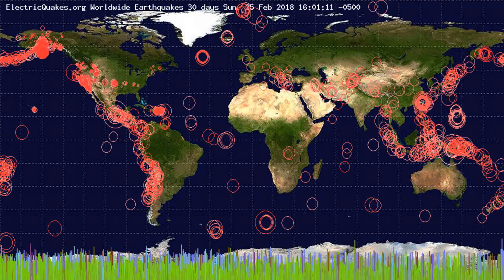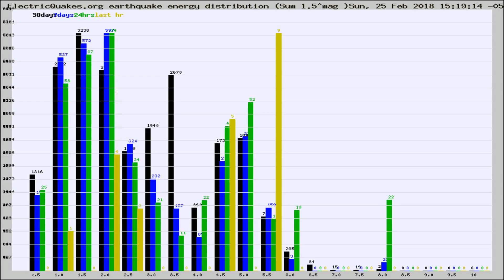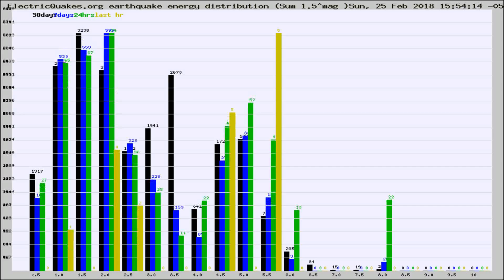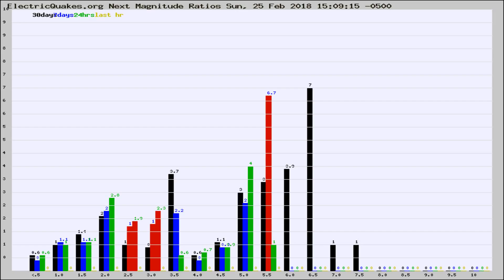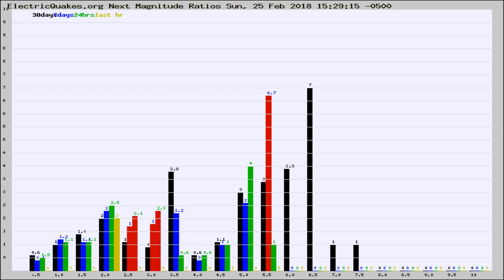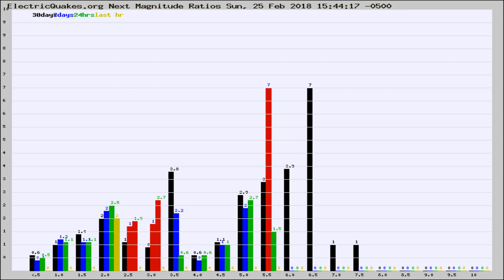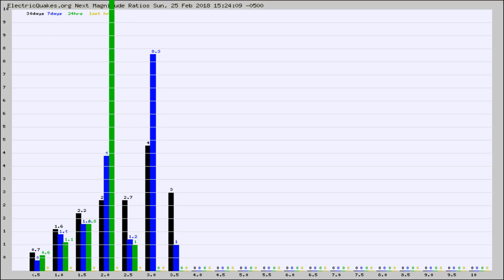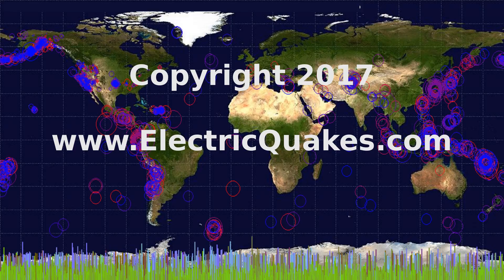Todays_Hourly_World_Earthquake_Statistics_from_ElectricQuakes.org_02-25-18+16:02:01